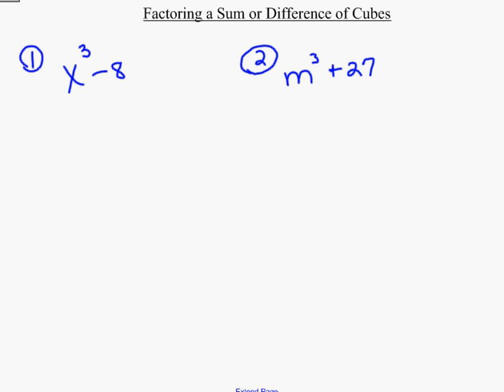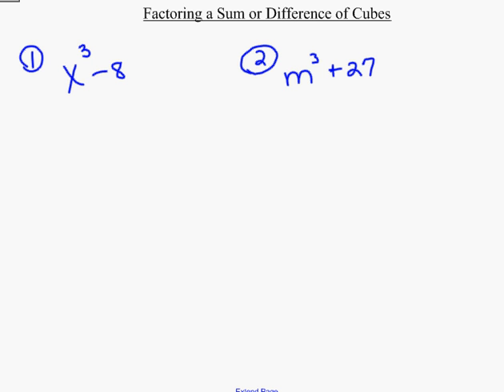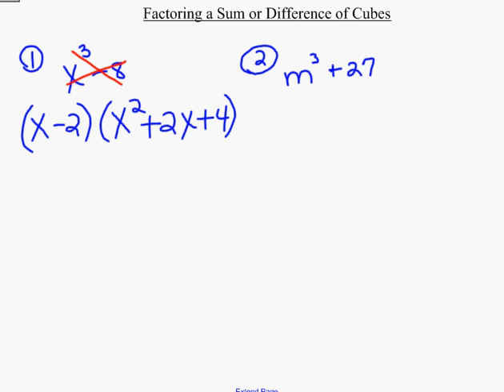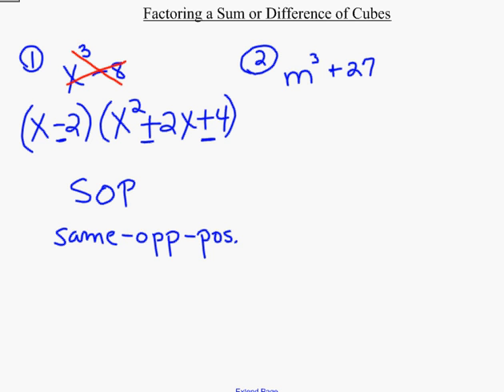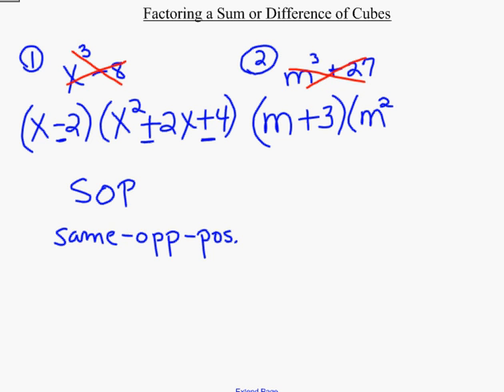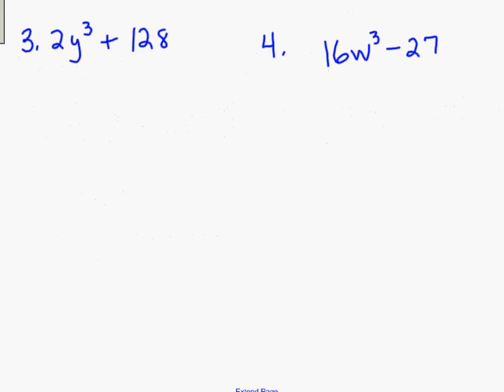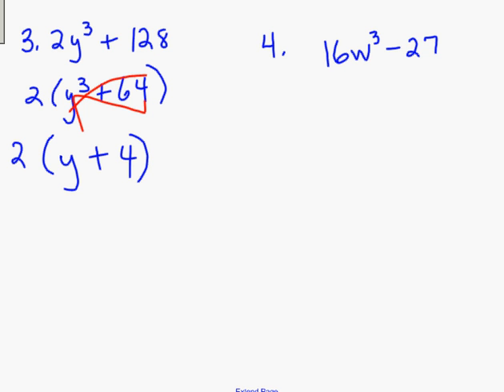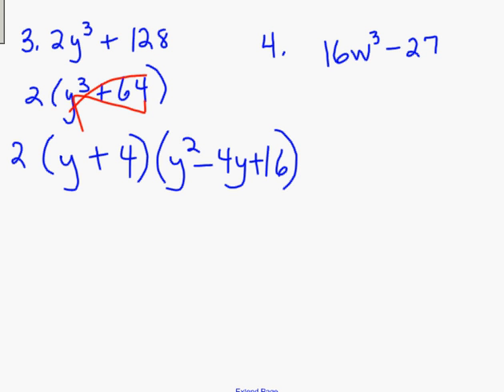Factoring Sums and Differences of Cubes